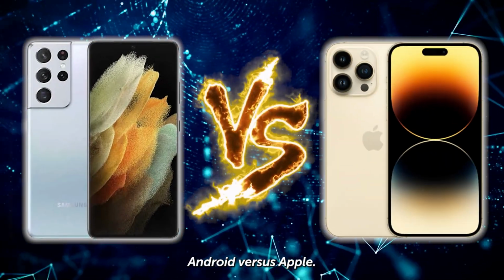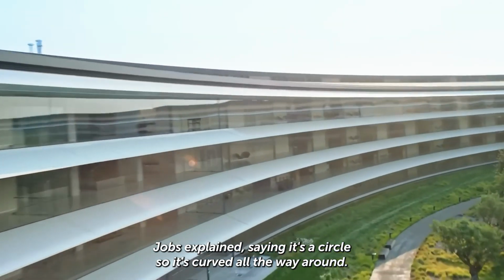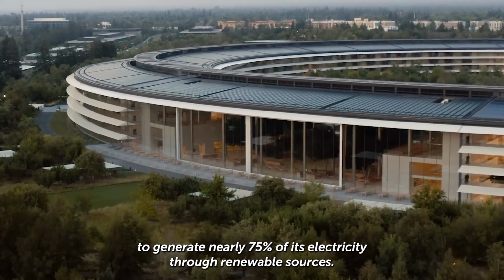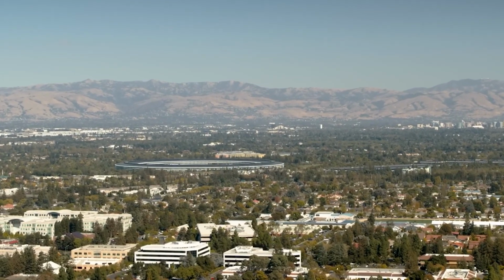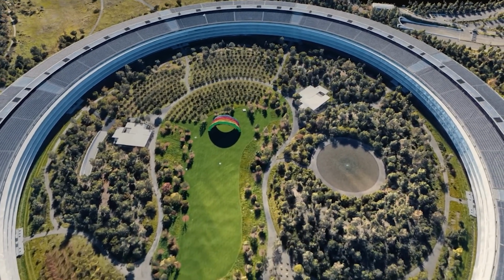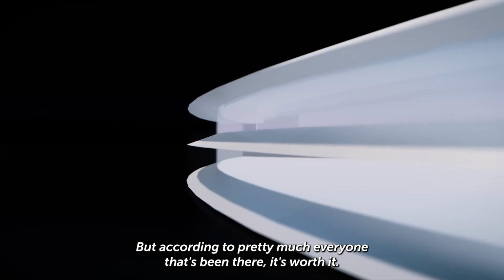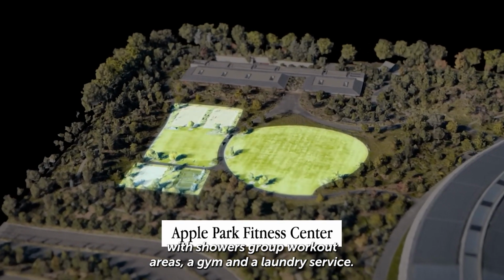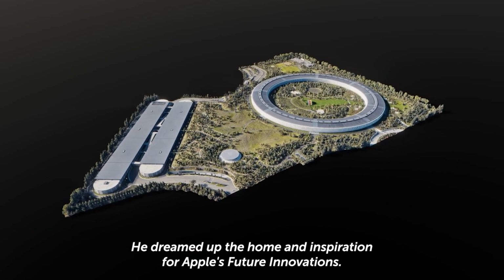Inside the $5 Billion State-of-the-Art Apple Park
Android Versus Apple is a debate that’s been going on for as long as smartphones have existed and today we’re going to take it a step further as we take a look at Apple Park, Apple’s 5 Billion Dollar Campus supposedly “the best office building in the world”.

Inspired by Apple Explained, Tech Vision, Simply Tech, The Richest, NEO, Top Luxury, and 9 Figure Life

Inspired by Inside Apple's $5 Billion Headquarters
Inspired by Inside The $5 Billion Apple Headquarters
Inspired by  Inside Apple's Insane $5 Billion Headquarters
Inspired by Inside Apple's New $5 Billion HQ
Inspired by The Genius Design of Apple Park
Inspired by Apple Park: The New $5 Billion Headquarters
Inspired by Apple Headquarters: A Day In The Life Inside The $5 Billion Office

On Apple & Eve we will go through Apple news, Apple leaks and rumors, and AI news.